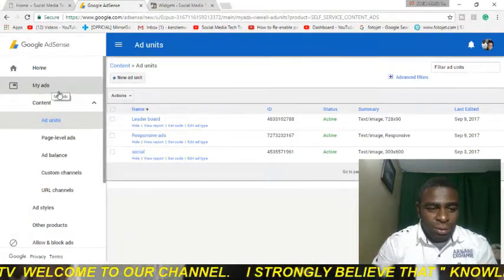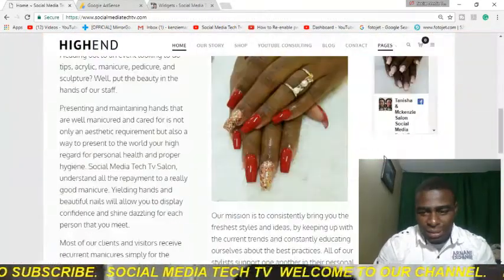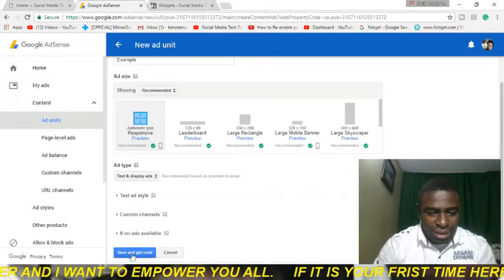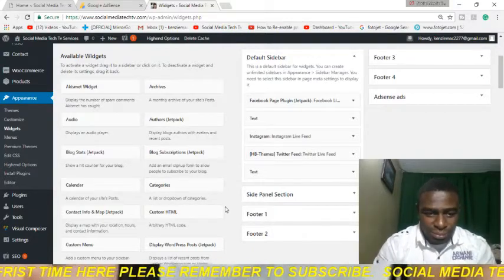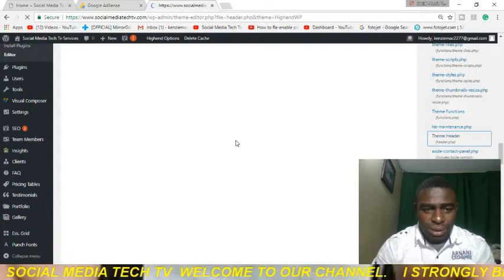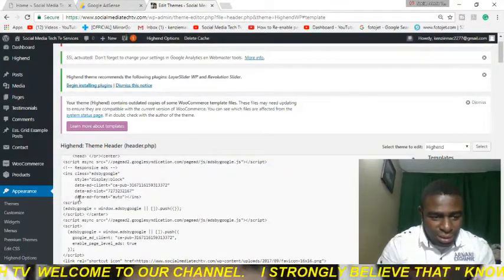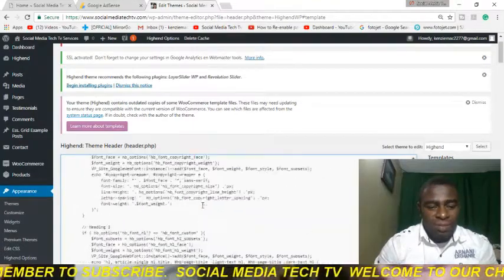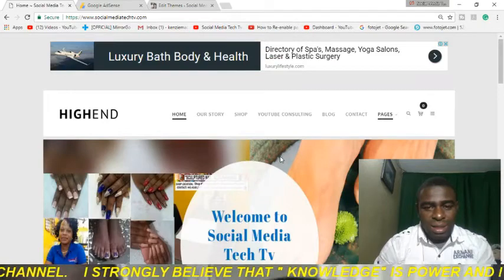How To Add An Adsense Banner For Any Device To Your Wordpress Header